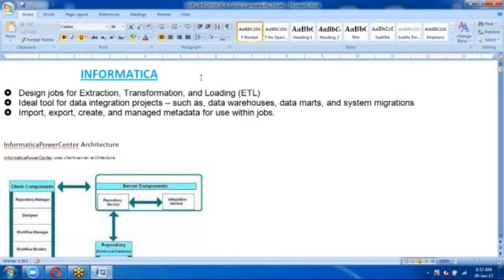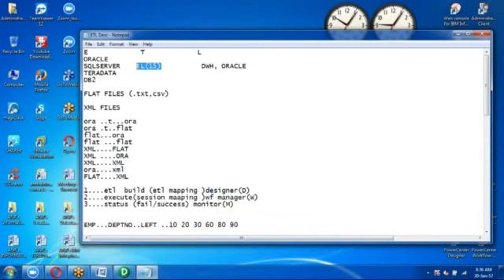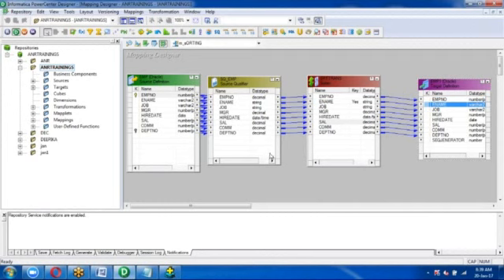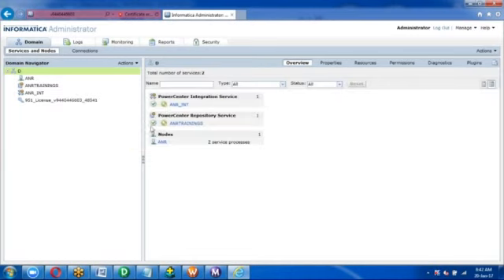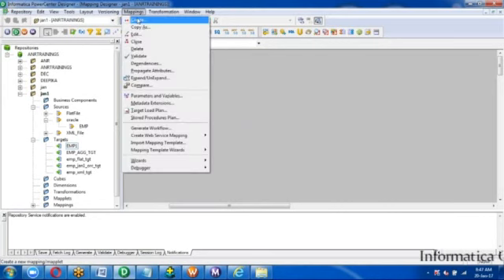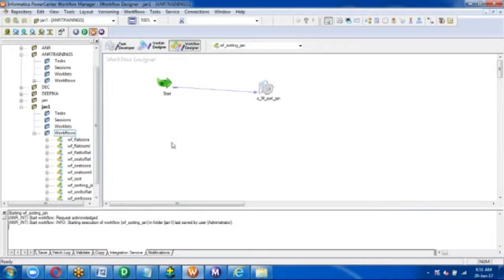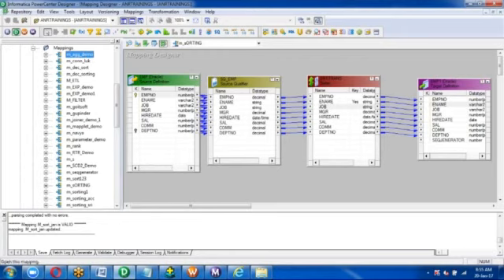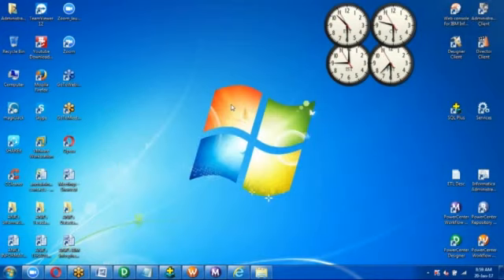informatica online Training in hyderabad -India , USA , UK , Australia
Online trainings expert provide the best informatica online training in Hyderabad , India to all countries like USA, UK,CANADA,MALESIYA. call on: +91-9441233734.